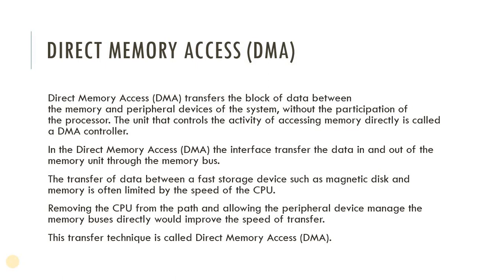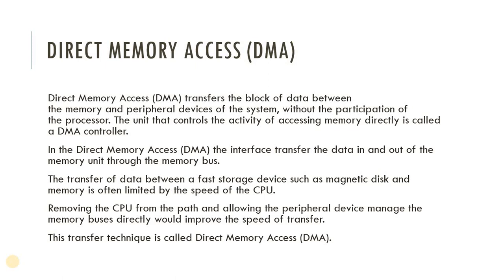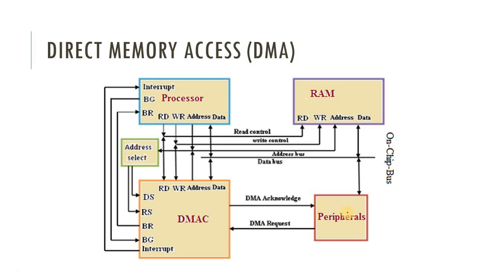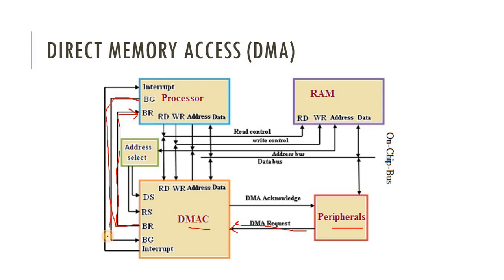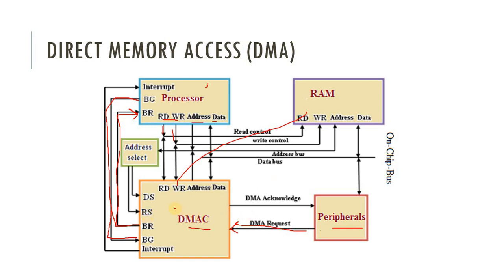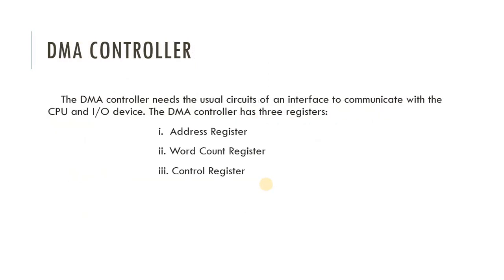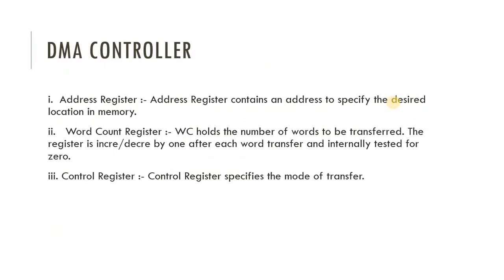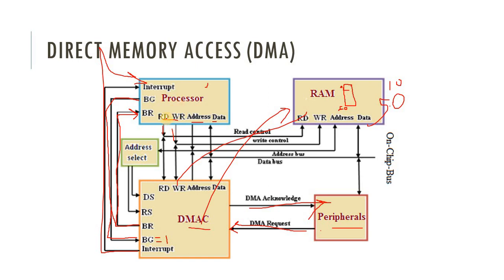Modes of Data Transfer | Direct Memory Access (DMA)